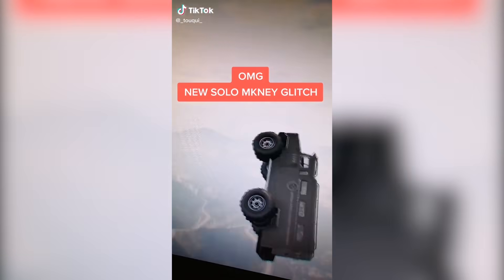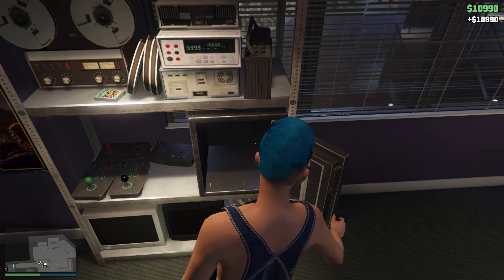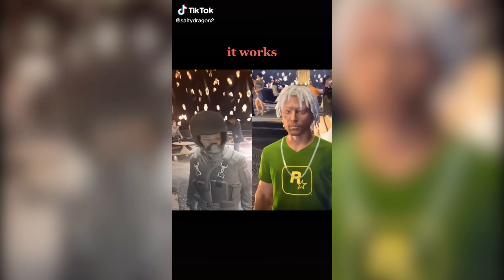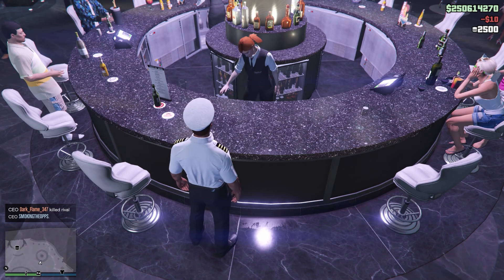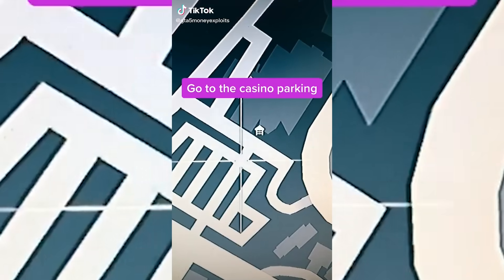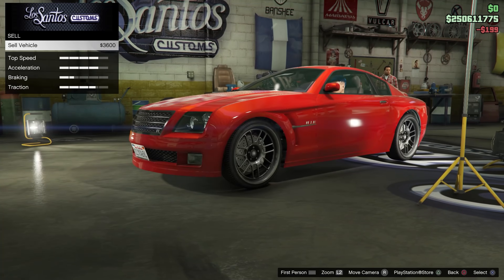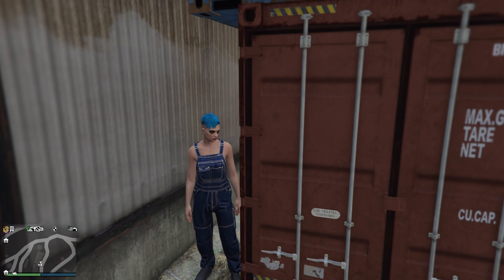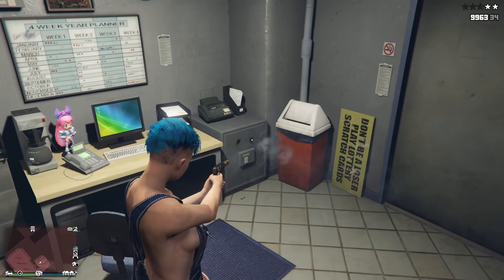Testing Viral Tiktok GTA 5 Money Glitches #10